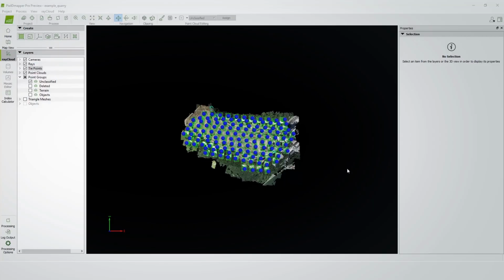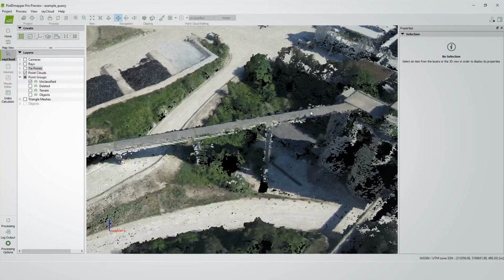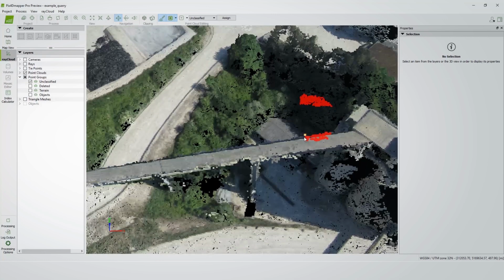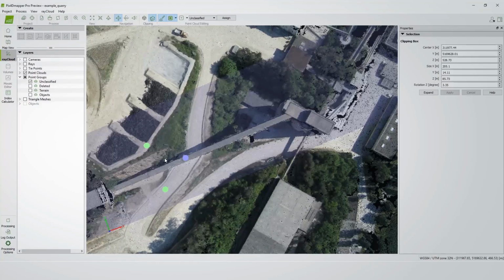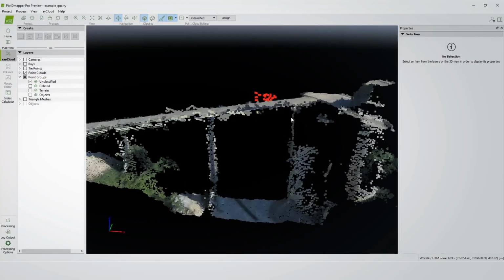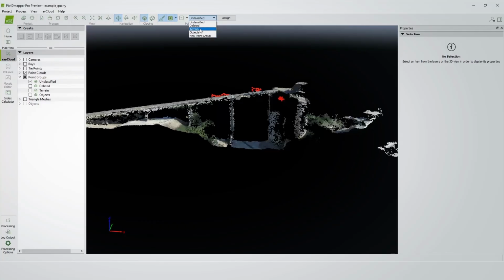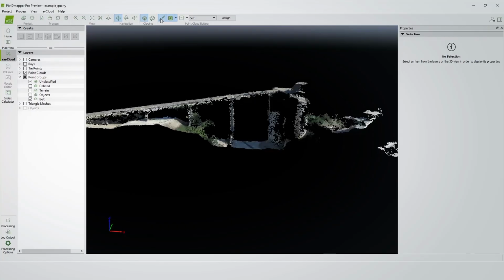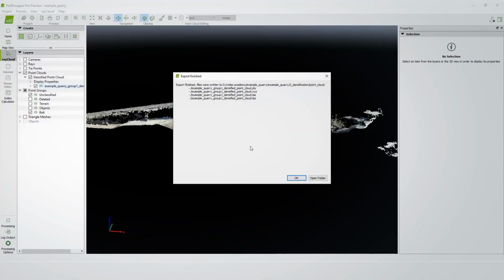How to edit the 3D Point Cloud Pix4Dmapper Video Tutorial 18 EN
If you want to remove noise, remove features, or classify points into groups, you need to know how to edit the 3D point cloud.

Learn more about these topics on our support site:
How to use the Clipping Box

Check out our training website where you can find information about upcoming workshops or request custom training for your organization.